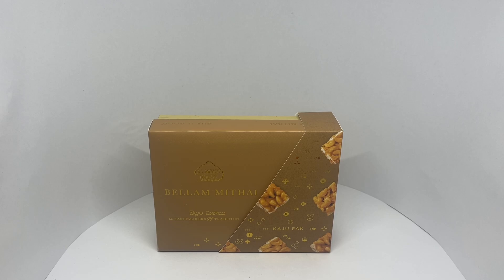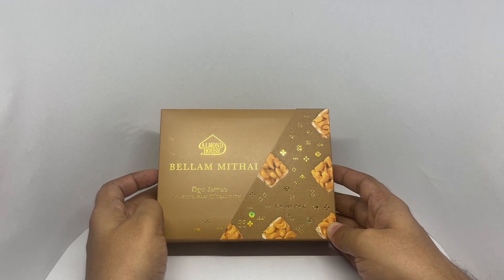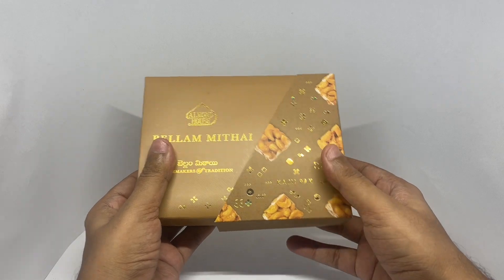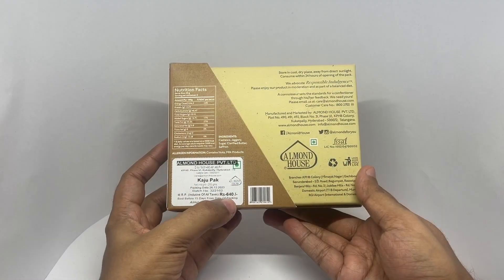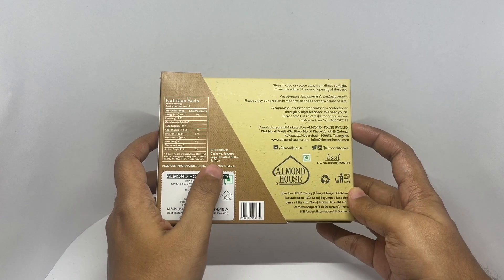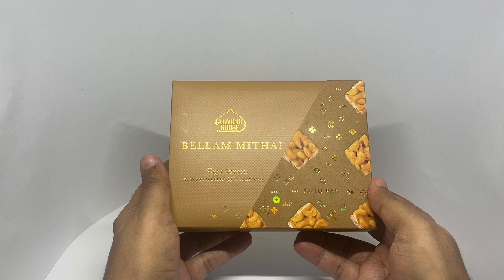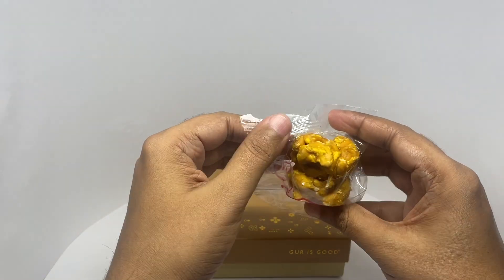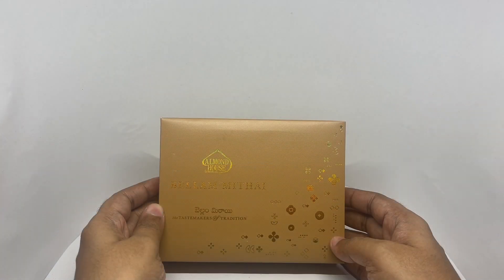Almond House Kaju Pak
This Almond House Kaju Pak is so tasty. It costs ₹640 around $9.